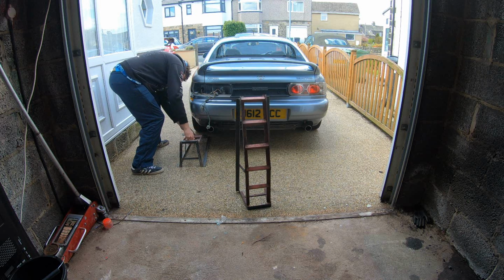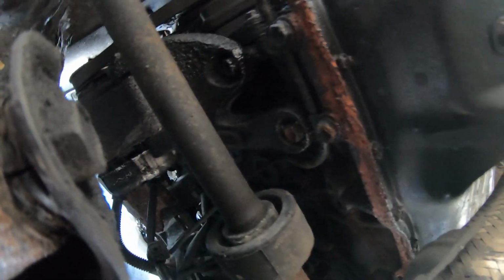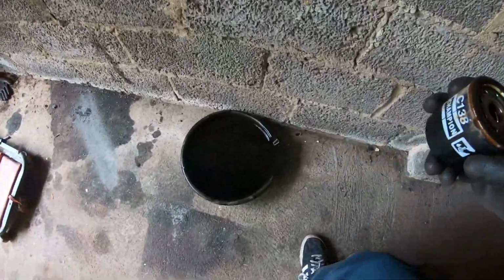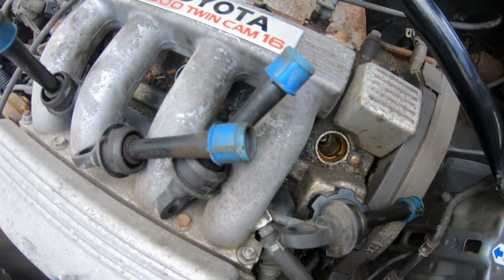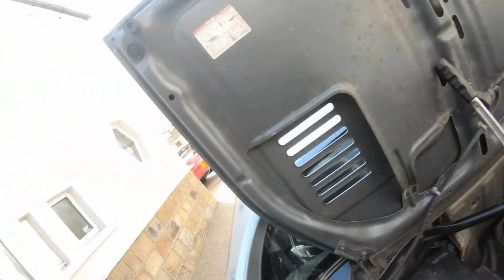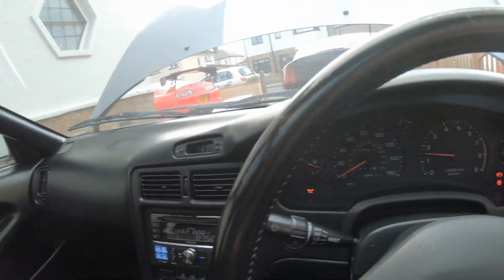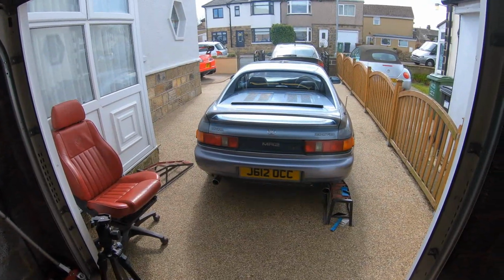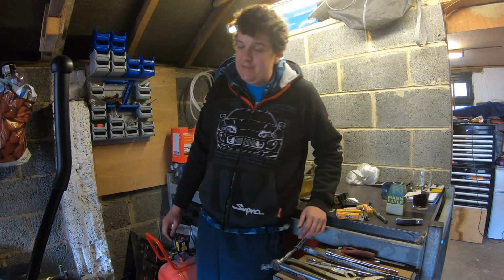BUILDING A MR2 TRACK CAR - SERVICING, UPGRADES AND FIXES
- Bluudys Garage (Instagram/ Facebook)
- Bluudy (Snapchat)
Welcome to this long video. Hope you enjoy. Mister 2 gets a full service, an upgrade to the chassis bracing and more in this video. Hope you enjoy it.

None played in this video